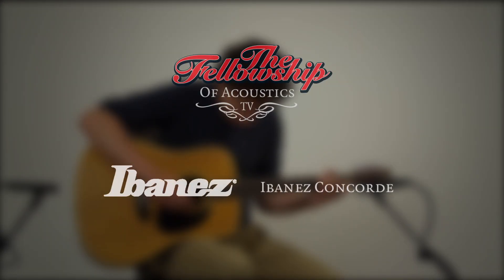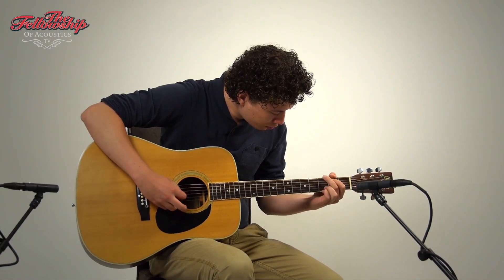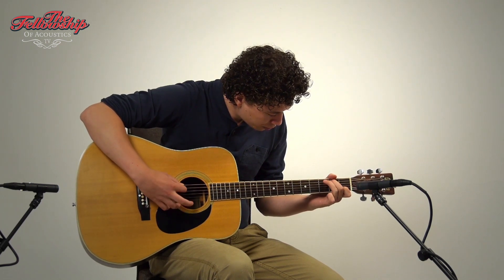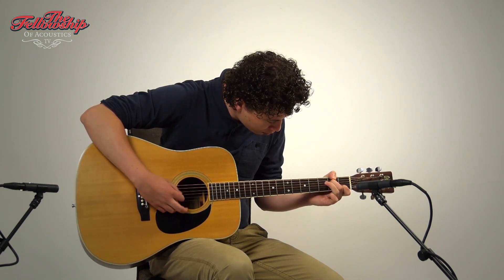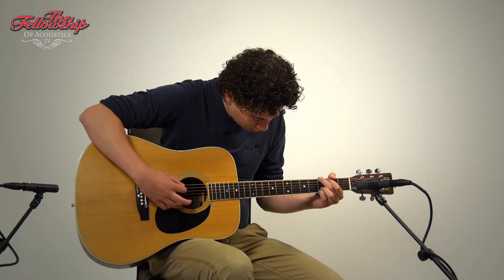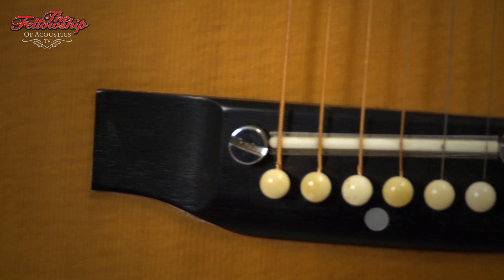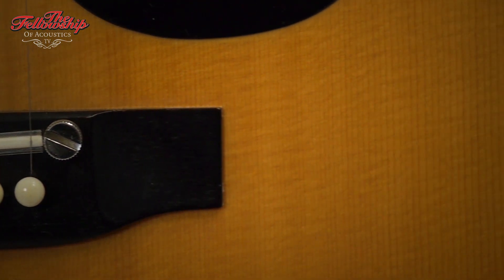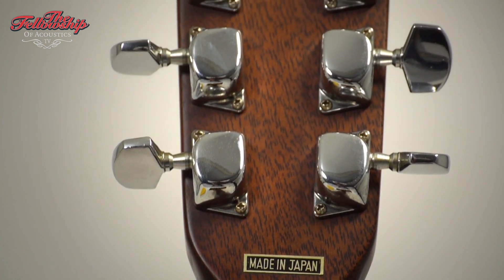Ibanez Concorde at The Fellowship of Acoustics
This recording was made using:

- 2x Neumann KM-184 in x/y
- Zoom H4n

For more info on this guitar keep an eye on our new arrivals: